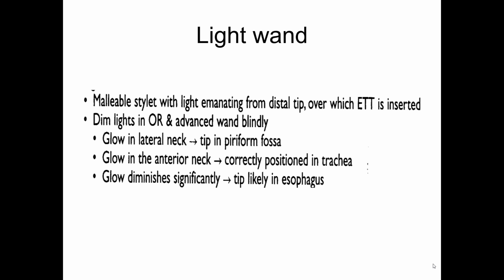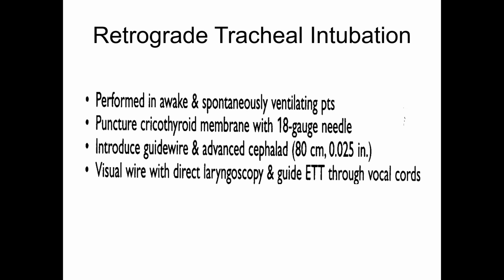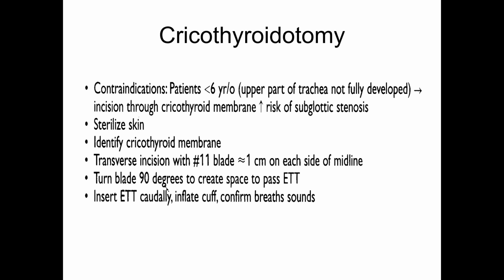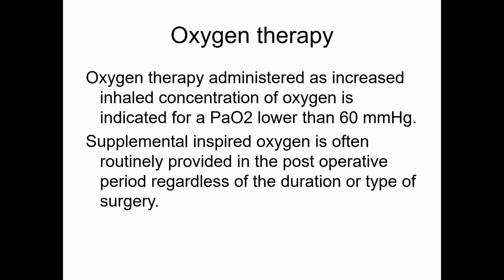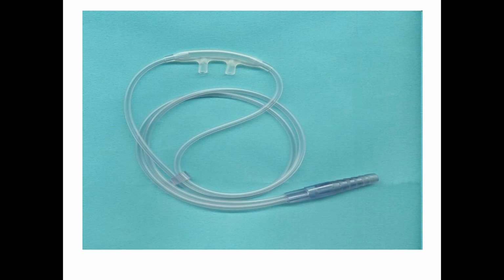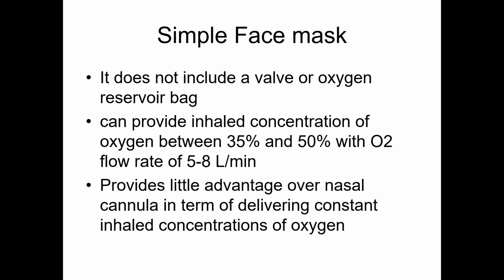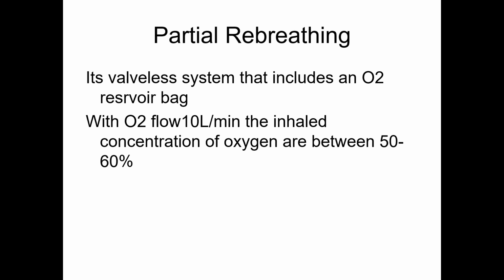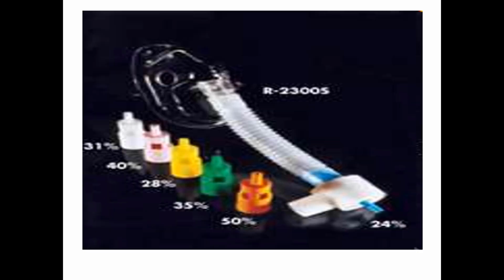Anesthesia - Dr. Amr - Lec 8 - Airway managment 2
Online lectures Anesthesia